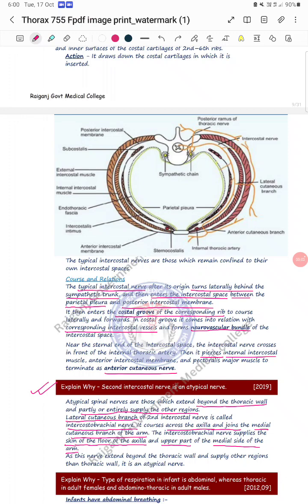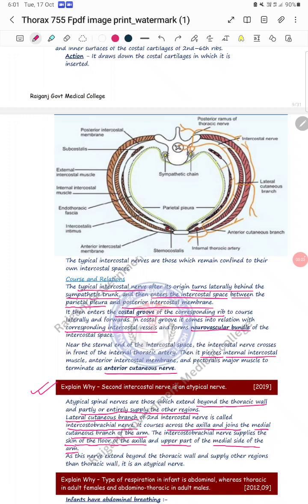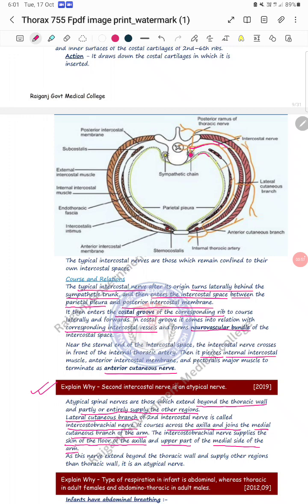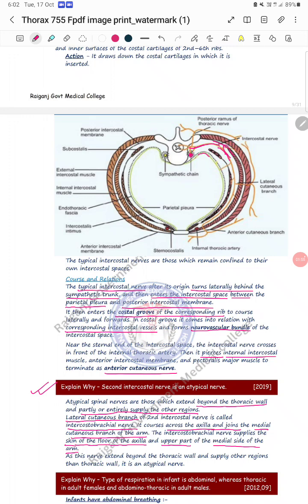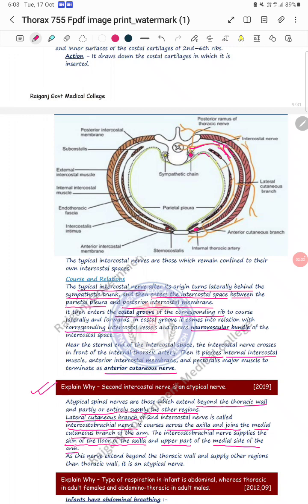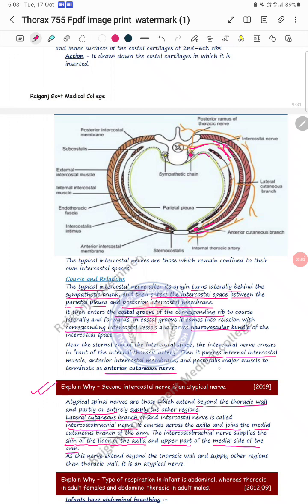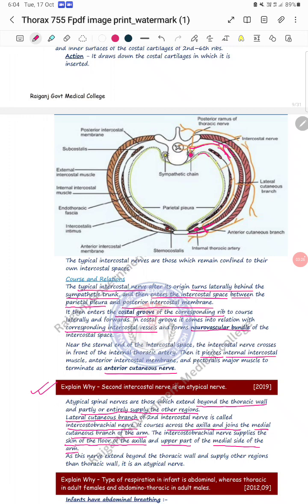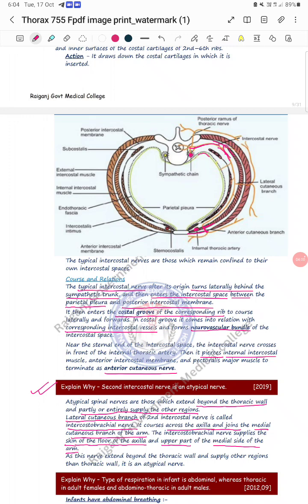Course of typical intercostal nerve